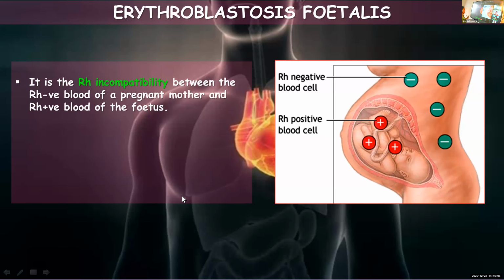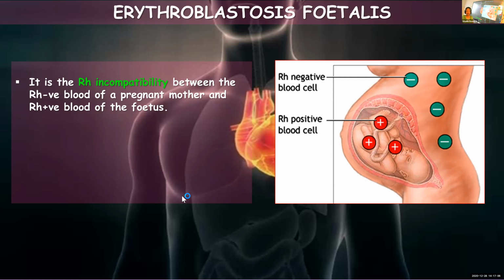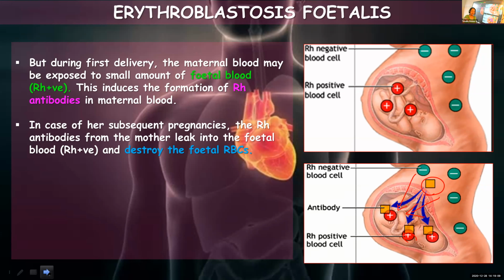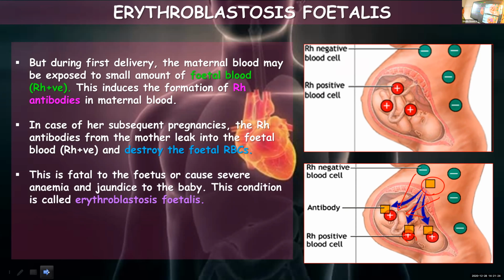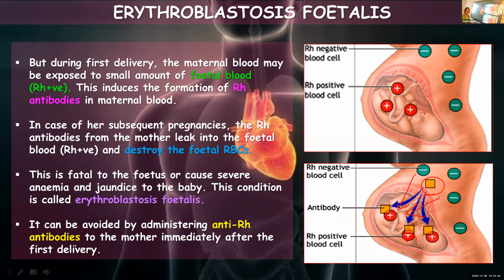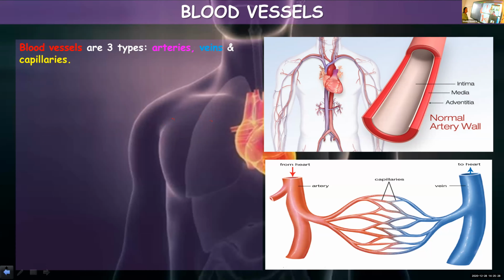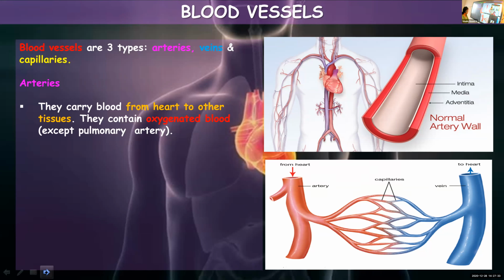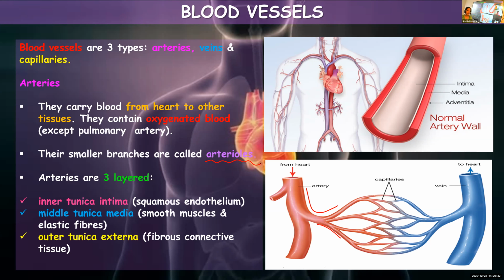Dr.Raju Davis International School | CLASS 11 BIOLOGY | 28-12-2020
CLASS 11 BIOLOGY ERYTHROBLASTOSIS